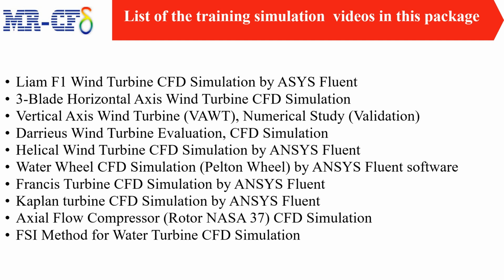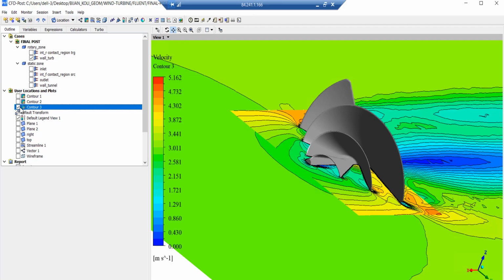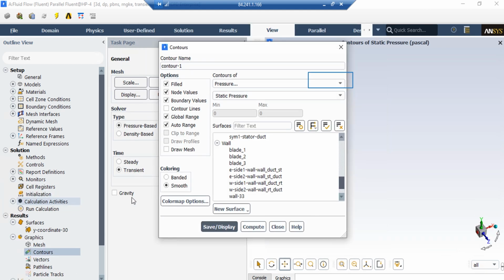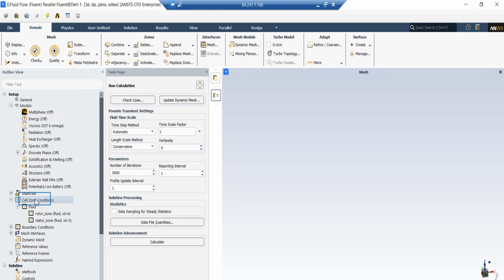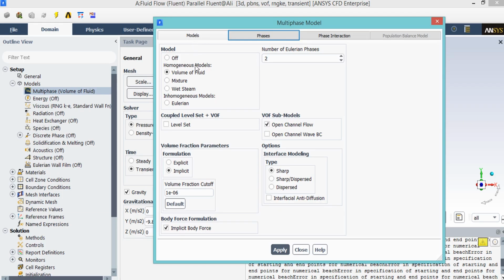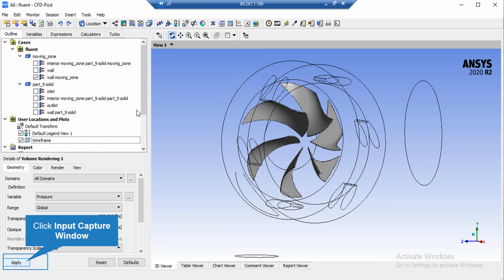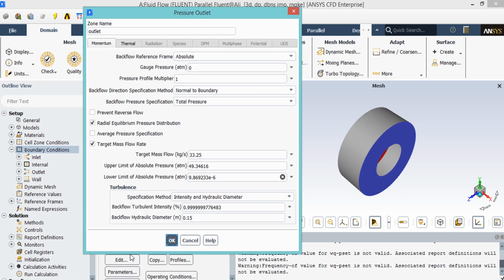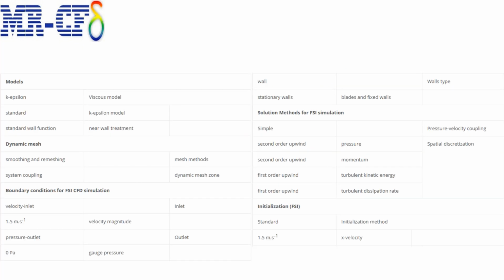Turbomachinery CFD Simulation Package, ANSYS Fluent Training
Today, the use of CFD methods in the design and analysis of turbomachinery has become very important. The application of CFD in the simulation of turbomachines includes the following:

    Performance Predictions
    Internal flow visualization
    Investigation of existing design
    Qualitative and quantitative validation of performance using simulations.
    Optimization

This CFD training package is prepared for beginner, intermediate, and advanced users of ANSYS Fluent software in the turbomachinery area. You will learn and obtain comprehensive training on how to simulate projects by ANSYS Fluent software. The achieved knowledge will enable you to choose the most appropriate modeling approaches and methods for applications and CFD simulations.
Requirements

If you do not know the physics and types of turbomachines, this package can be so helpful. Because in the first part of this package, turbomachines are fully introduced, and their applications and operation are explained.

But this package is designed for moderately familiar people with ANSYS Fluent software in the turbomachinery simulation training section. All the points related to turbomachinery simulation are explained in the second part of the video and training examples. But if you are not familiar with Fluent software, we suggest that you prepare the CFD Training Course by ANSYS Fluent Software for Beginners through the link below before preparing this package:
Syllabus

The topics presented in this package include the following:

    What is Turbomachinery?
    Applications of Turbomachinery
    Classification of Turbomachinery
    Overview of CFD Models.
    Introduction and Overview of the modeling approach
    Single-Reference Frame (SRF) Model
    Multiple Zone and Multiple-Reference Frame Model (MRF)
    Mixing Plane Model (MPM)
    Sliding Mesh Model (SMM)
    10 CFD simulation training examples in Ansys Fluent software for better learning of concepts.